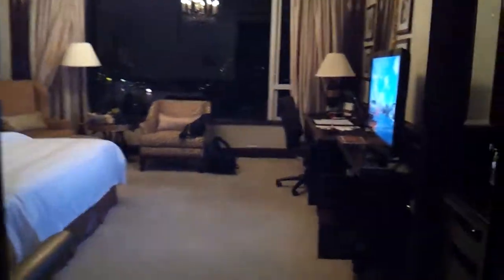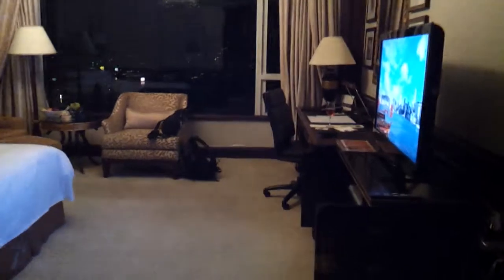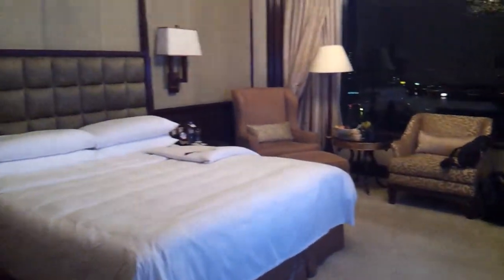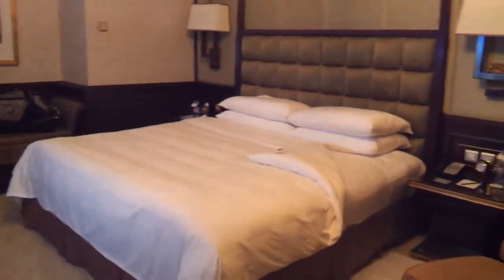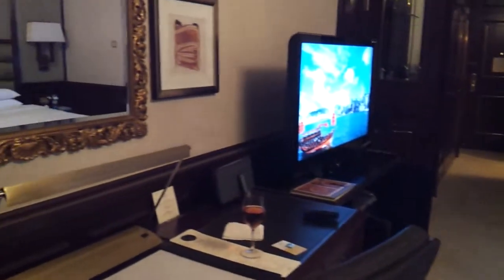Island Shangri-La Hong Kong Horizon Club room tour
A tour of my Horizon Club room on the 53rd floor of the amazing Island Shangri-La Hotel in Hong Kong.